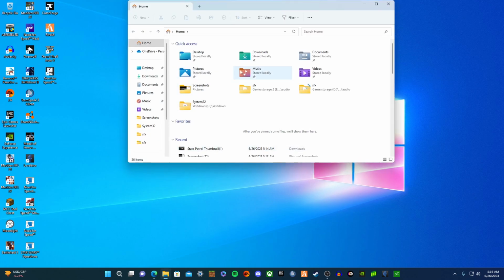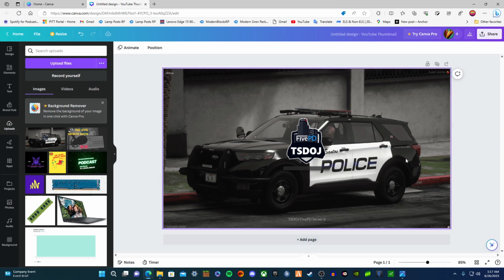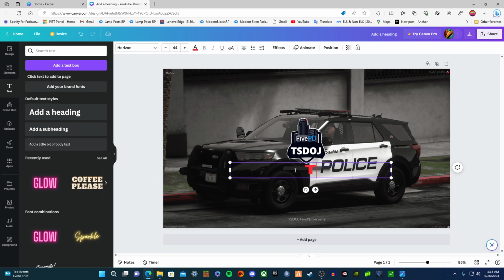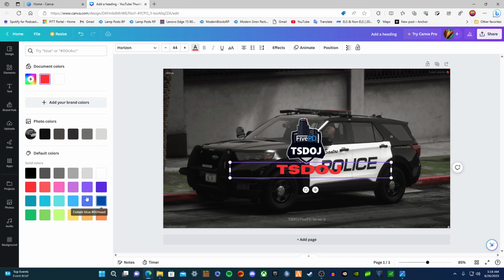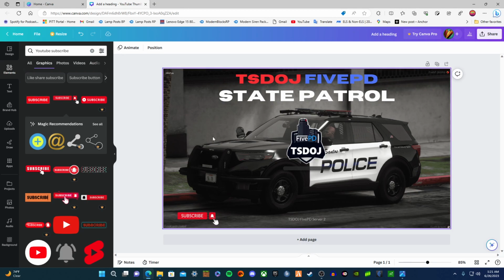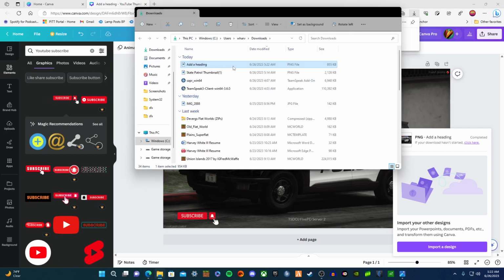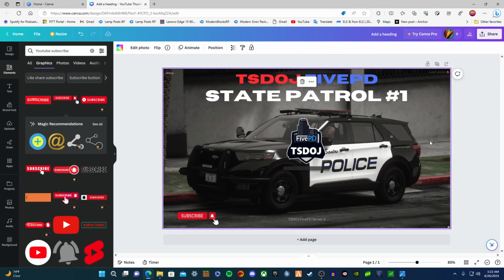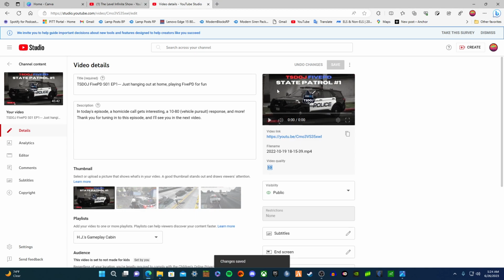How to make a custom thumbnail for your YouTube channel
In this video I'll show you how to make a custom thumbnail from an in-game photo for your YouTube channel.